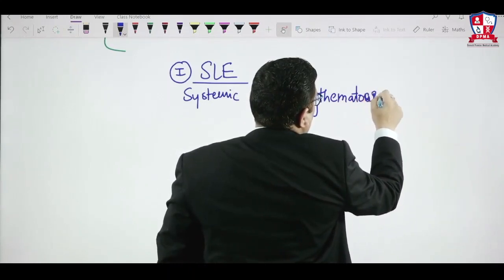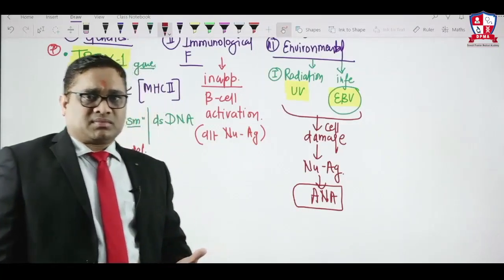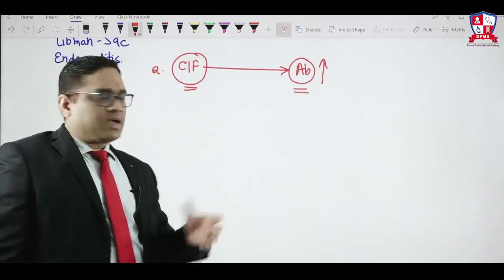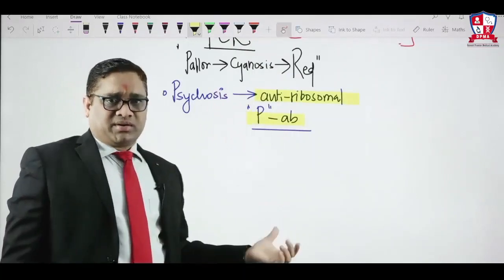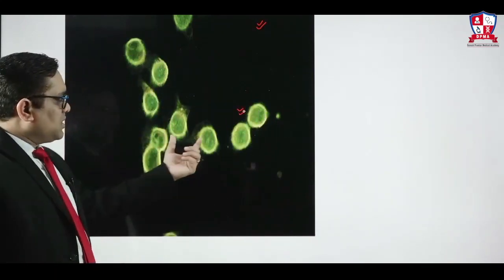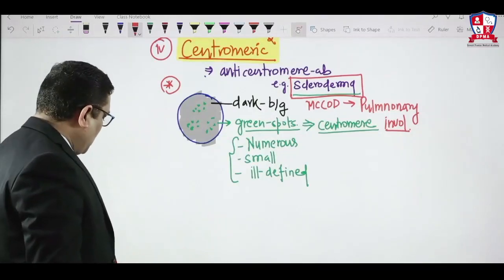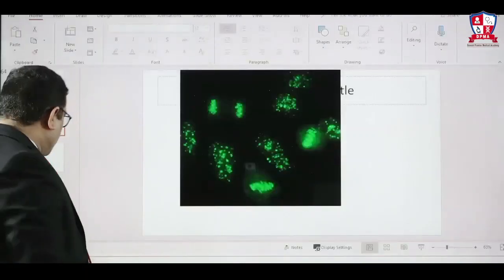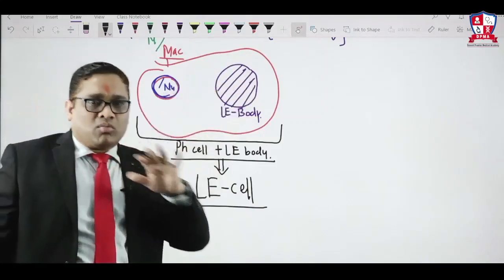Systemic Lupus Erythematosus (SLE) by Dr. Devesh Mishra.